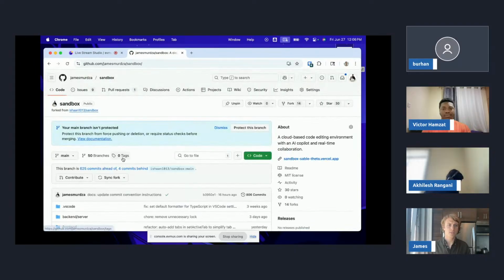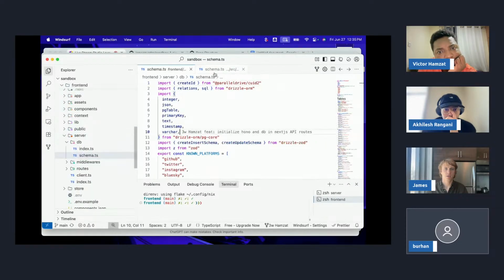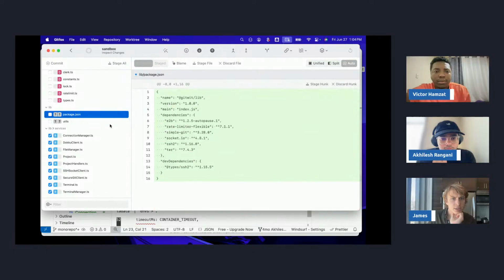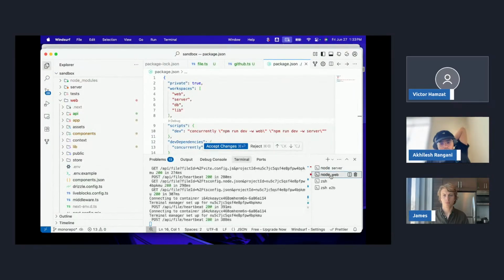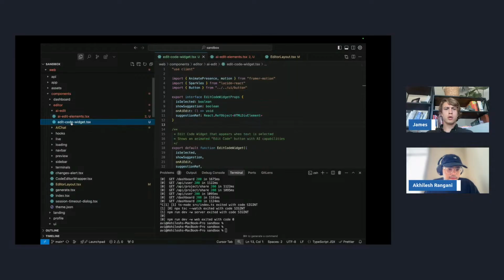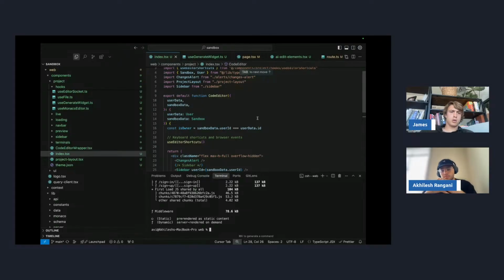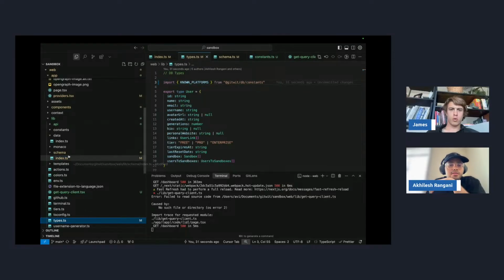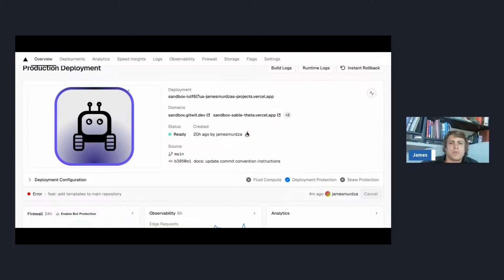Repo Refactor Day